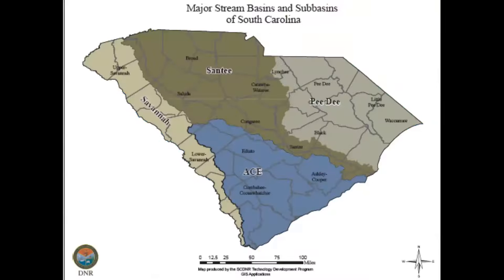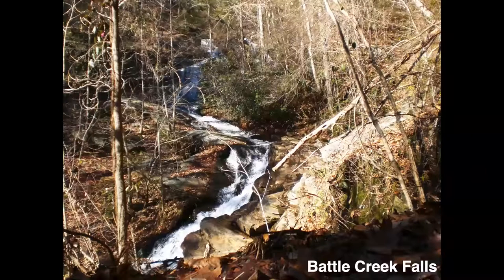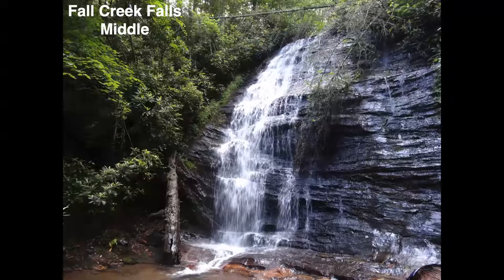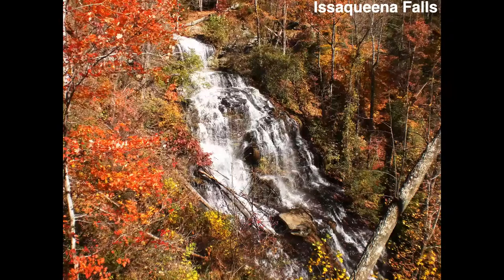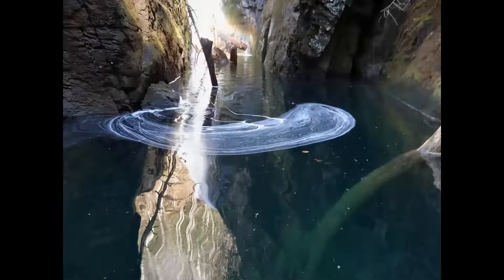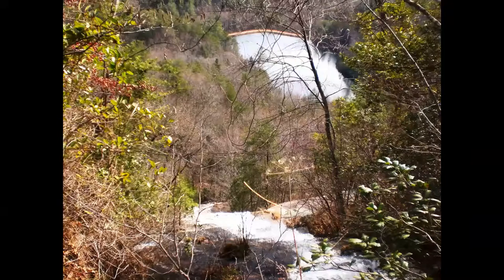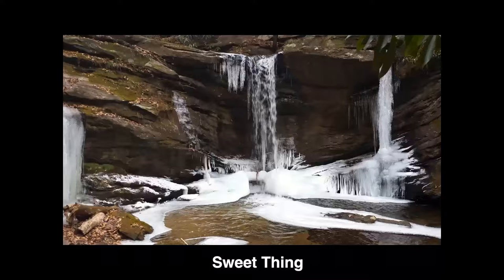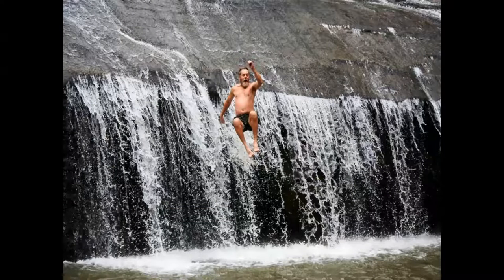Lunch & Learn, Waterfalls of the Upstate with Dan Whitten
9.20.22, S.C. Native Plant Society